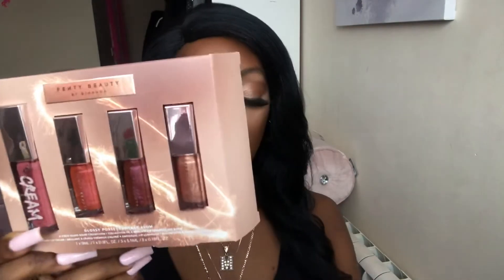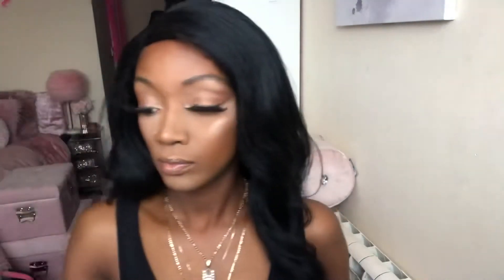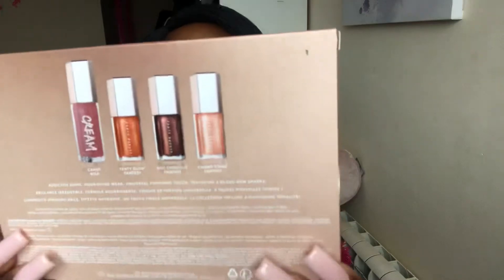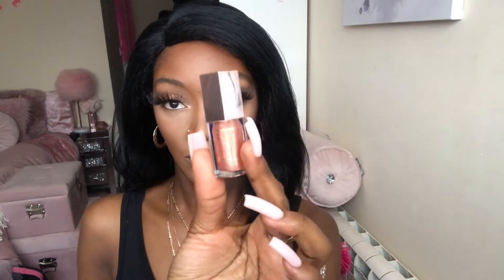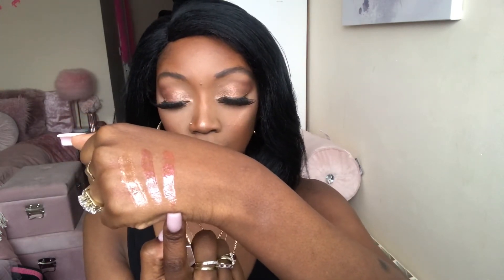💗New Fenty Beauty Glossy Posse Fantasy 4Sum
💗I’m Dutchess and this is my pink sparkly YouTube channel. I’m someone who loves reviewing the latest make up products and I also do tutorials.

💗Some Other things that are included on my channel are pink home decor hauls I do once a month. I love buying new pink/sparkly things from t my new home

💗In today video I’ll be doing a review of the new Fenty Beauty Glossy Posse 4sum

Nyx Primer - honey dew me up
Fenty beauty - baby what it dew
New Le Correcteur De Chanel - Abricot
Mac paint pot - painterly
Huda beauty faux filter  foundation - nutmeg
Fenty beauty setting powder - Nutmeg
Rimmel - waterproof mascara
Gucci pouder de beaute - mat naturel 09
Bobbi brown stick foundation - cool expresso
Dior forever natural deep bronzer 08
Fenty beauty blush - Peach Face
Pat McGrath highlight- Lunar Nude

Huda beauty new faux filter foundation - 510R Coca
Fenty powder matte foundation - 420
Gucci Fluide De Beauté Fini Naturel foundation - 410